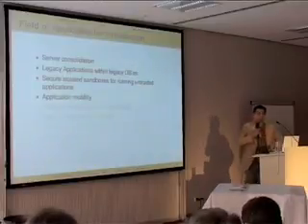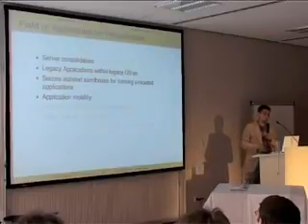22C3 2005 eng the future of virtualization